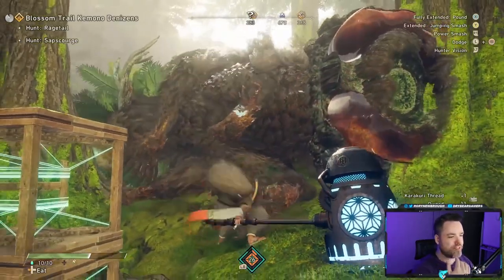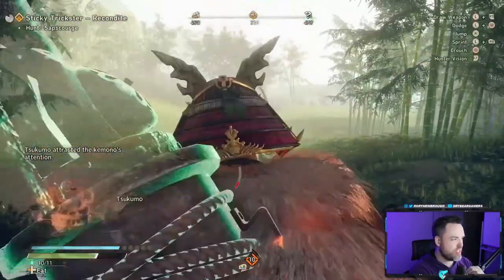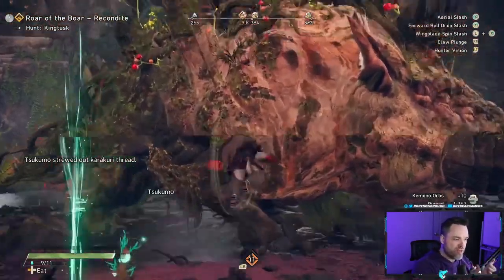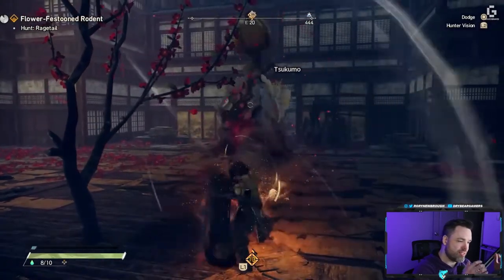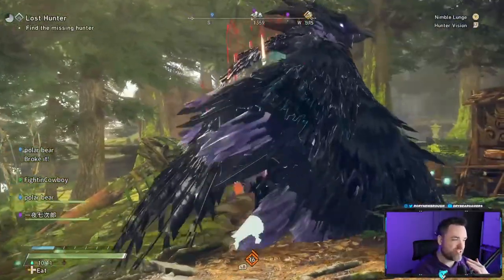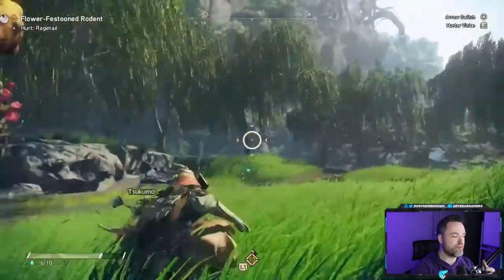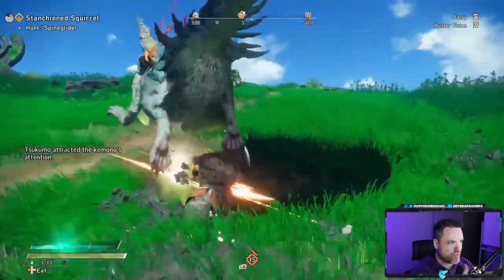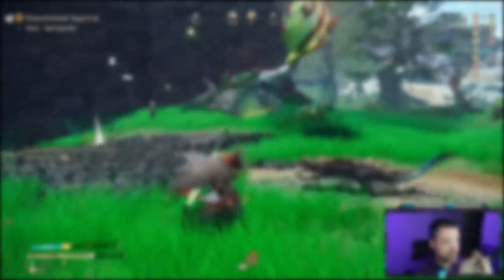Which Weapon is Right For You? | ALL Wild Hearts Weapons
Wild Hearts is an upcoming action role-playing video game developed by Omega Force and published by Electronic Arts under its EA Originals label. The game tasks the player to hunt massive monsters in Azuma, a fantasy world inspired by feudal Japan. The game is set to be released on February 17, 2023 for PlayStation 5, Windows, and Xbox Series X/S.

Players assume the role of a nameless hunter, who must embark on quests to hunt down massive monsters known as Kemono in the world of Azuma. Azuma is not an open world, but instead, several large areas that players can freely explore. The game features eight different weapon types, including the likes of wagasa and katana. In addition to using weapons to defeat enemies, players can also build items to assist combat through the Karakuri mechanic. For instance, players can build crates that allow players to leap off to deal massive damage to enemies, or a torch which can be used to ignite enemies. However, these building blocks can be combined to form larger machines, such as a bulwark that blocks an enemy's path. The constructed items are permanent, until they were destroyed by Kemono. Players can also build Karakuri to aid transversal. Building Karakuri consumes thread, which can be acquired through simply attacking enemies. As the player progresses in the game, they will unlock new weapons and armors, allowing players to hunt more challenging monsters. The team estimated that players can complete the game's narrative campaign in about 30 hours. Players can team up with two other players as they progress in the game.

00:00 Introduction
00:43 Maul
01:42 Cannon
02:33 Clawblade
03:21 Nodachi
04:06 Katana
04:48 Karakuri Staff
05:53 Bow
06:42 Bladed Wagasa

Stay up to date on what I'm doing!